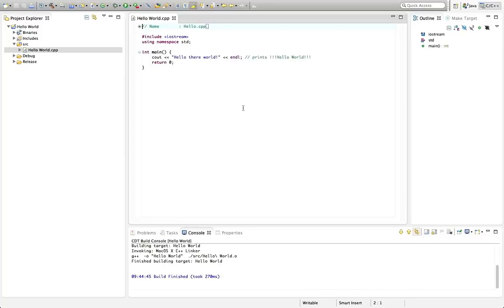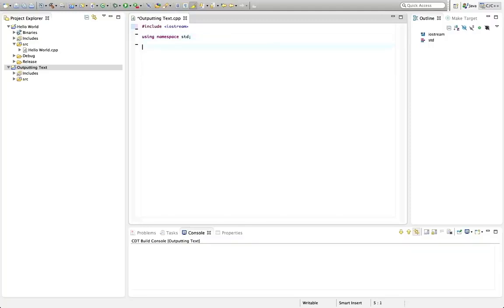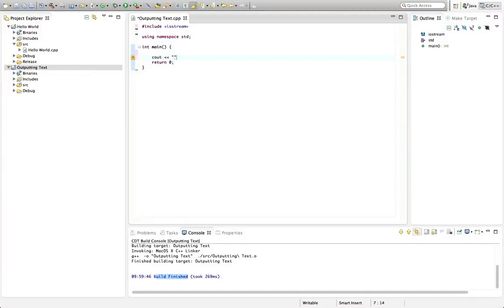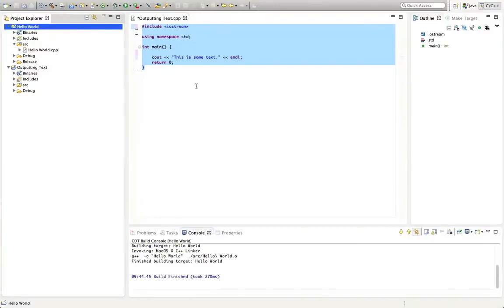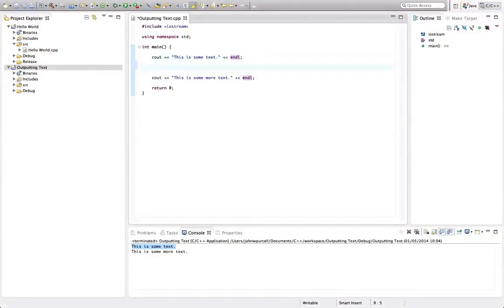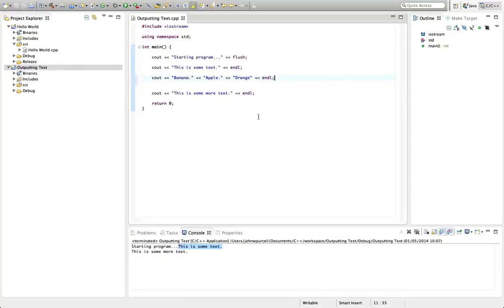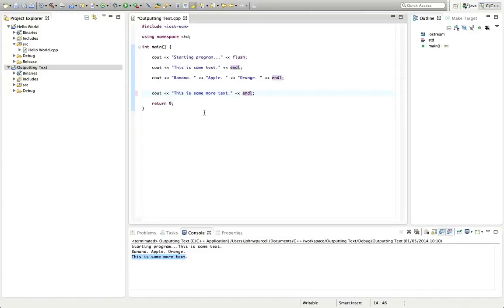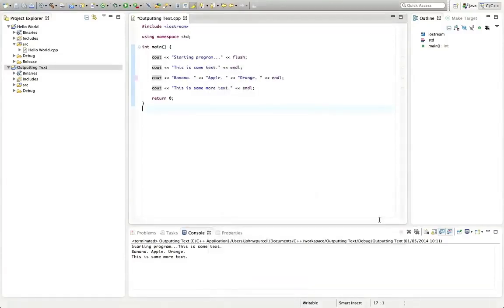C++ Tutorial for Beginners 4 Outputting Text